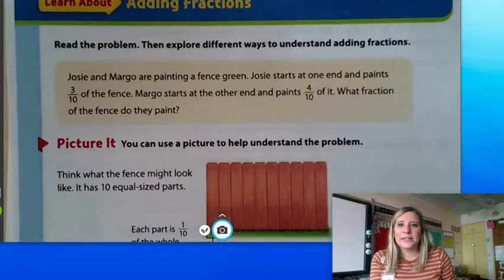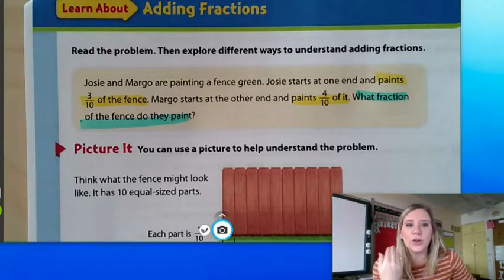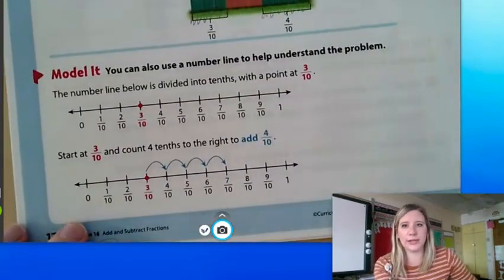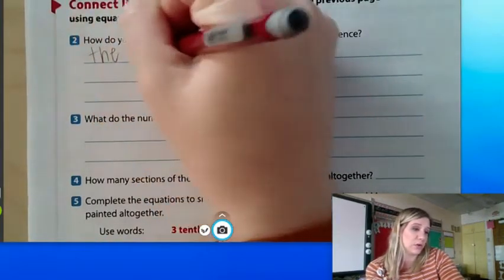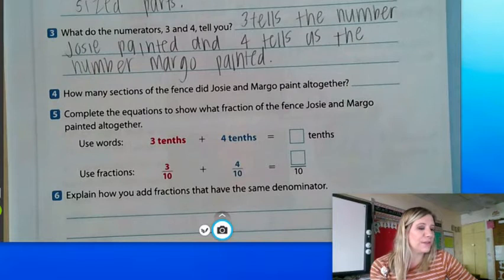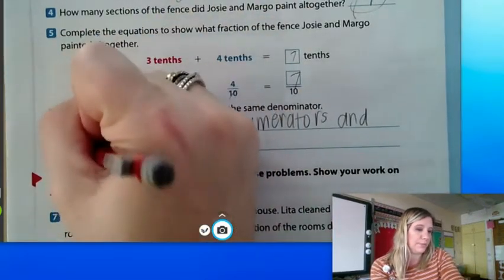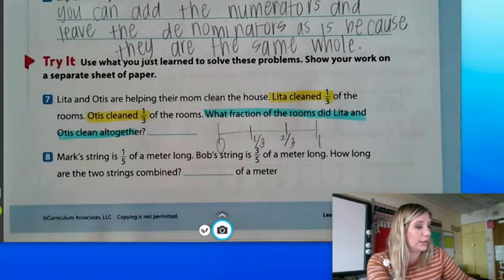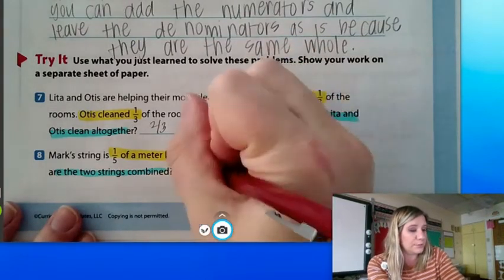Math Lesson 16, Day 2